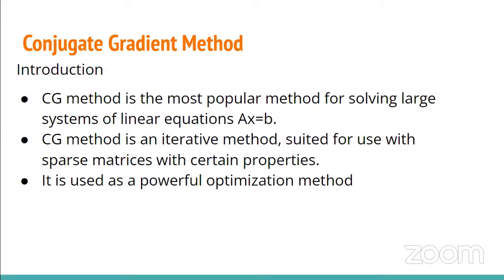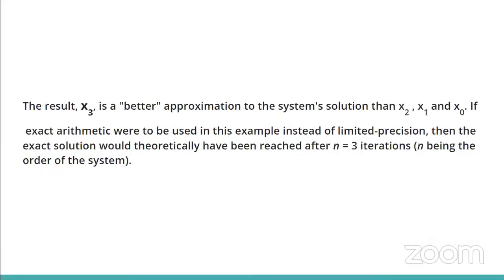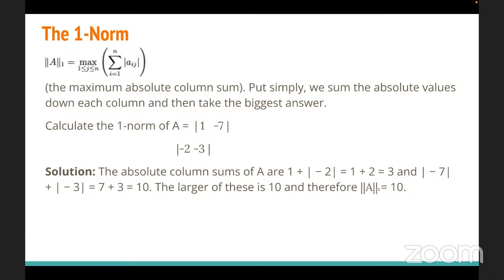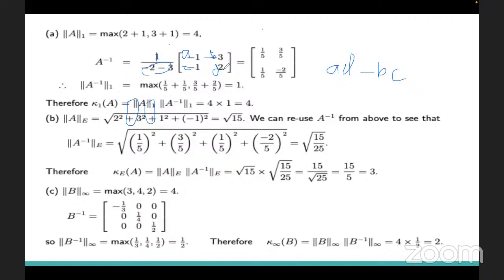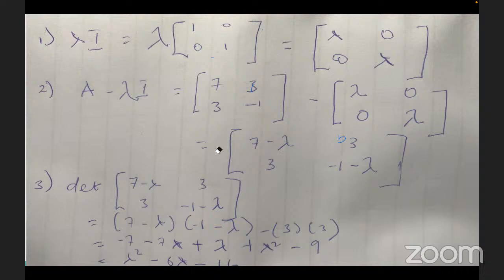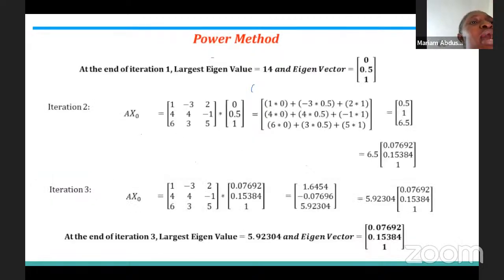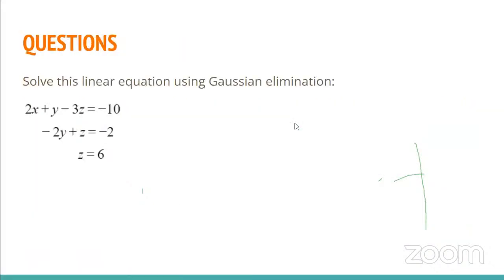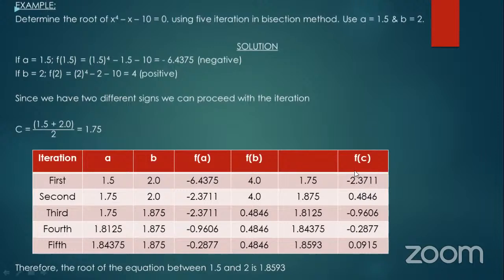CSC 704 1-3pm